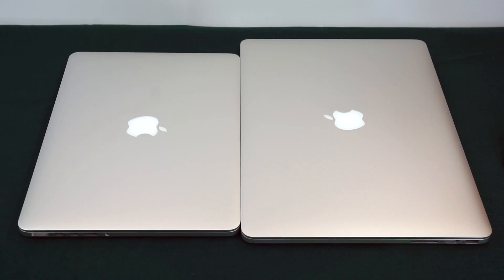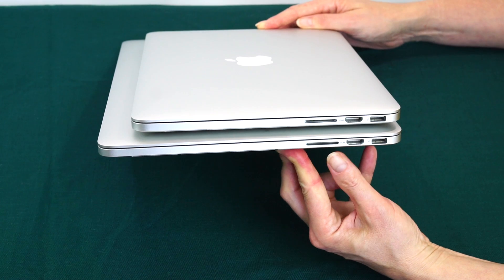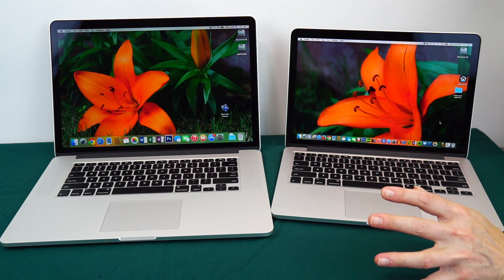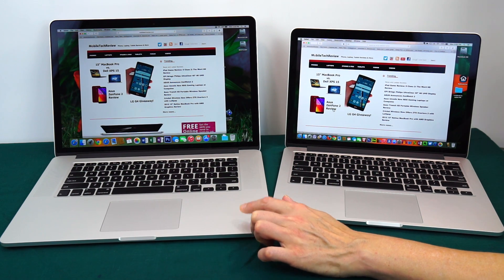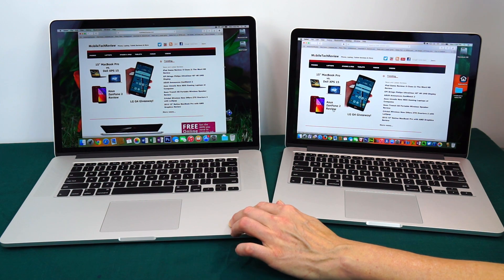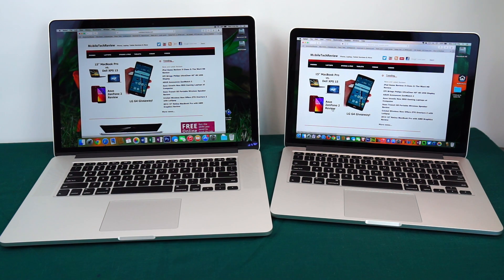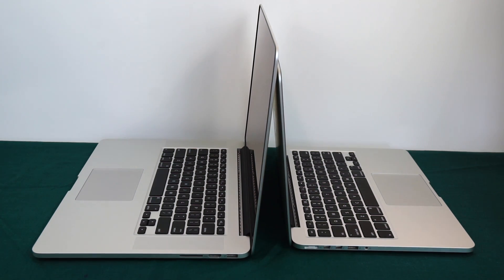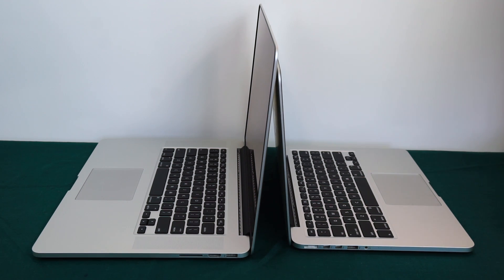15" Retina MacBook Pro (2015) vs. 13" Retina MacBook Pro (2015) Comparison Smackdown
Lisa Gade compares the 15" Retina MacBook Pro (2015) and the 13" Retina MacBook Pro (2015) laptops.
Check out our written review of the 13" Retina MacBook Pro (2015)